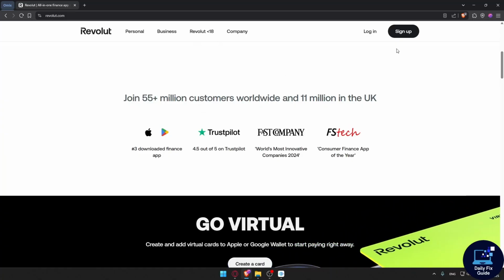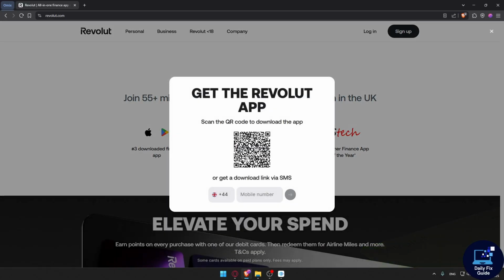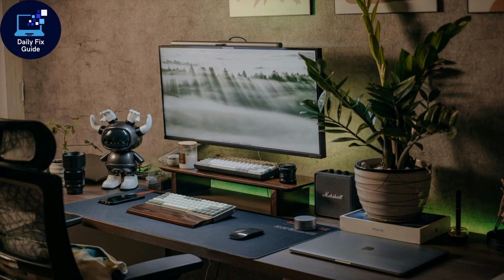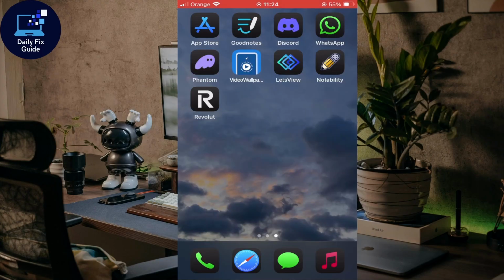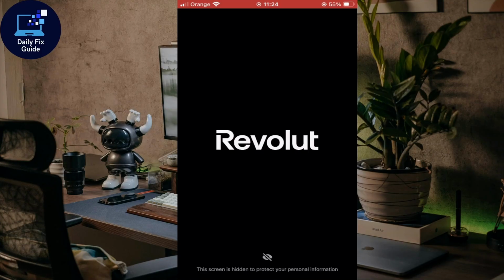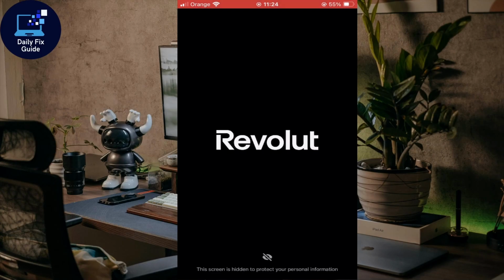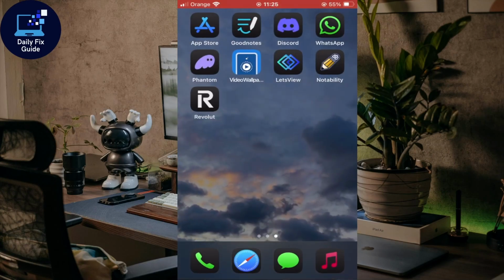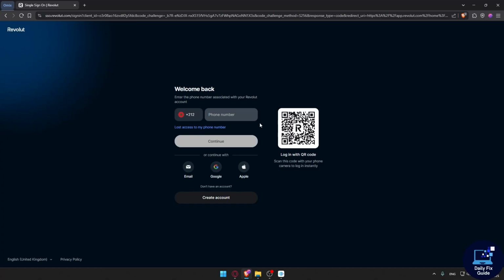How To Open a Revolut Account [2025]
Learn How To Open A Revolut Account In 2025 Quickly And Securely. This Easy Guide Shows You How To Download The Revolut App, create your account, verify your ID, and start using Revolut for safe online payments, global money transfers, and multi-currency spending.

Revolut Makes Managing Your Money Simple With Low Fees And Great Exchange Rates. Follow This Updated 2025 Tutorial To Set Up Your Account Without Any Issues.